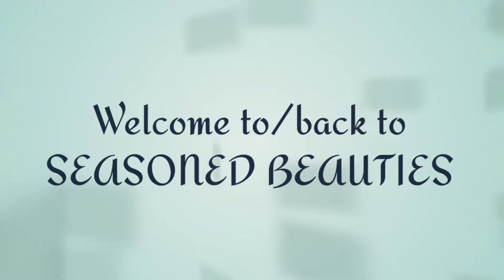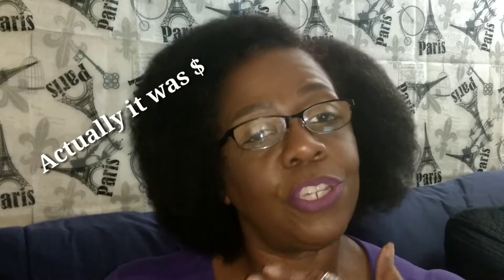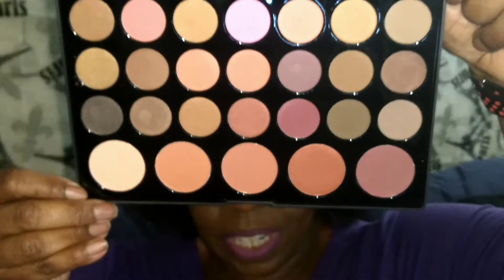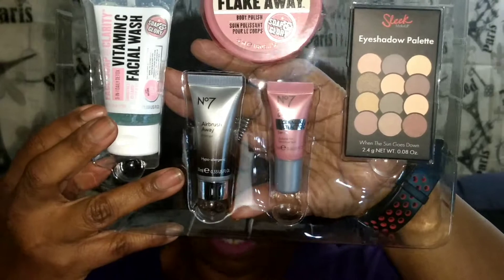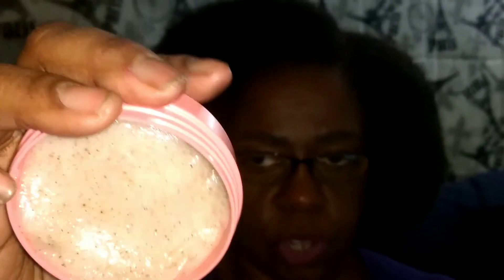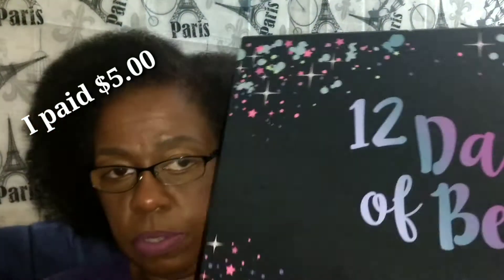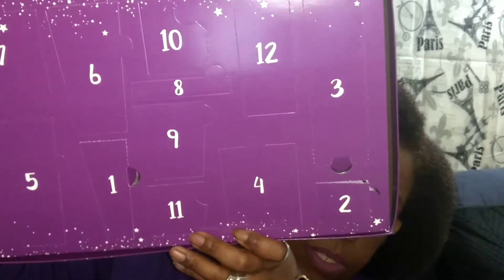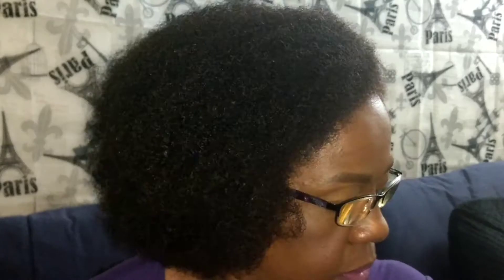After Christmas deal$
All Jewelry [except my wedding rings] are from my Jewelry

FB Seasoned Beauties